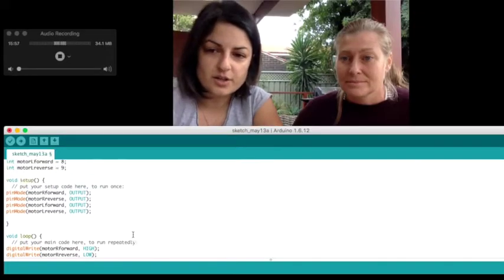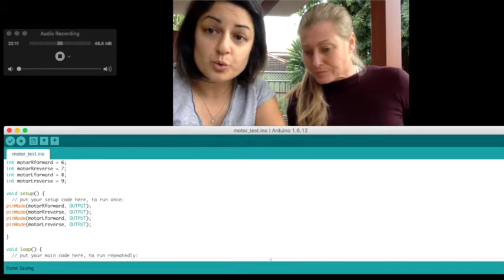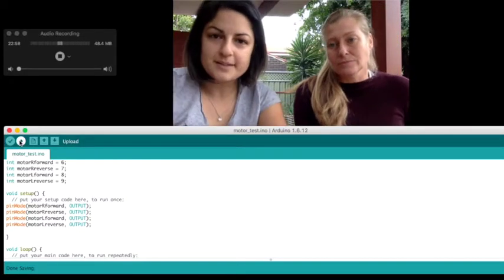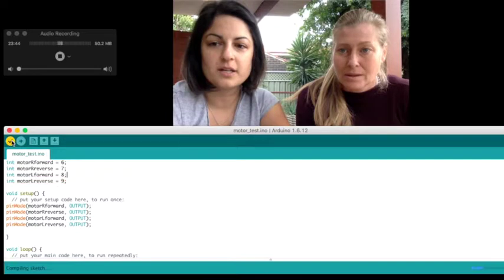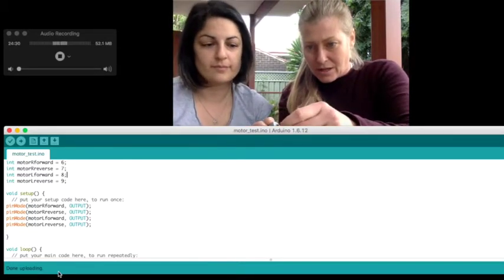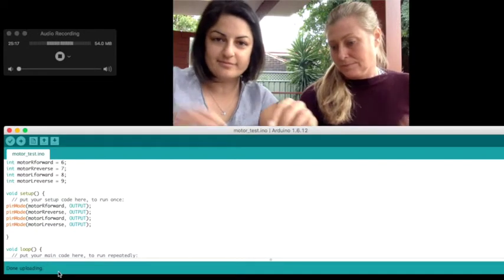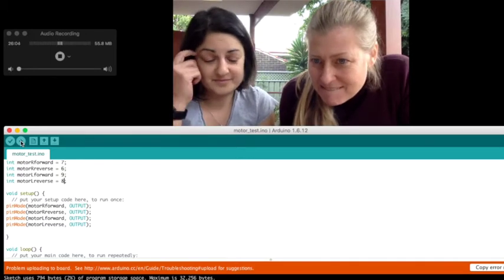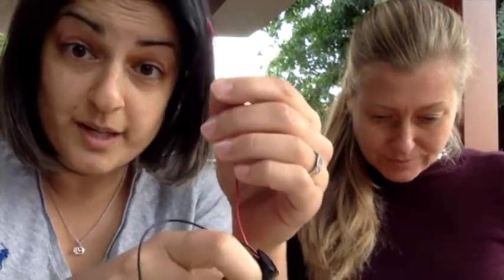How to code an Arduino to run two DC motors: Part 2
Part 2: Debugging and uploading to Arduino